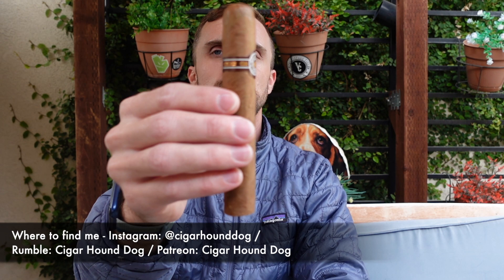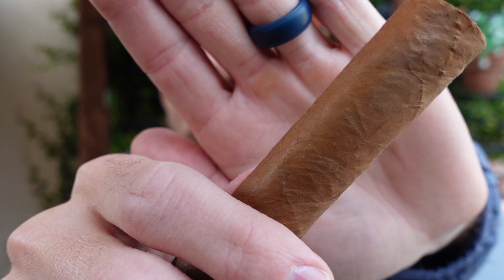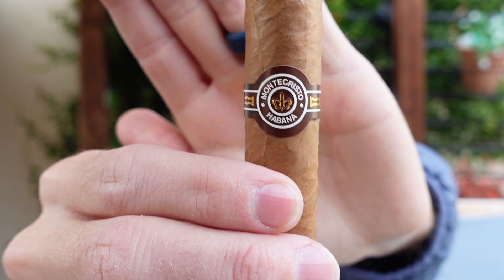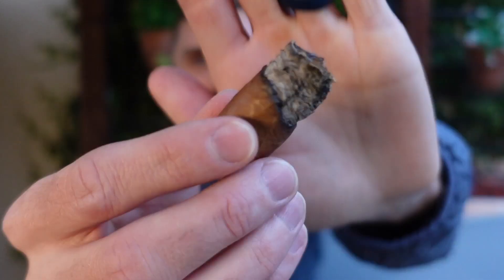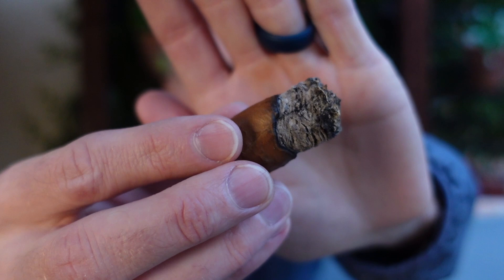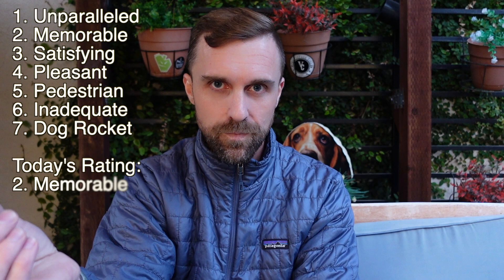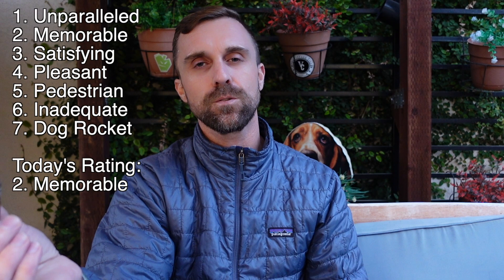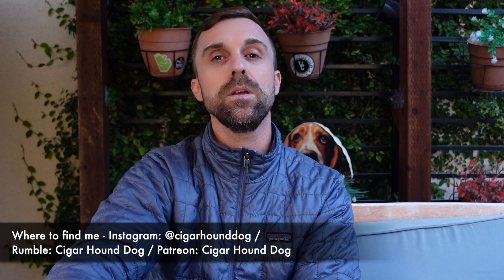Montecristo Edmundo Cigar Review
My review of the Montecristo in Edmundo. 5 3/8 x 52